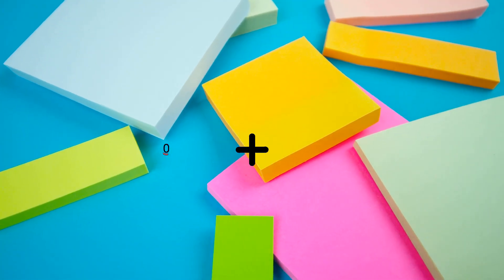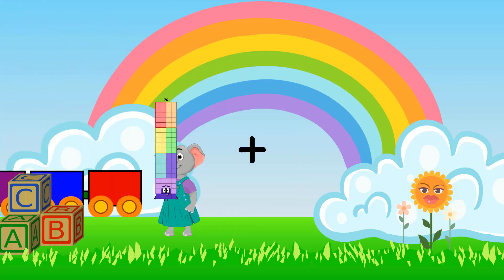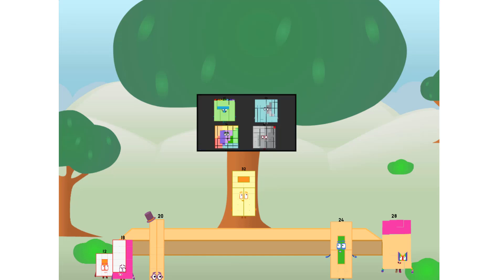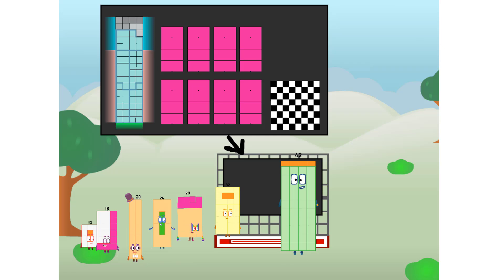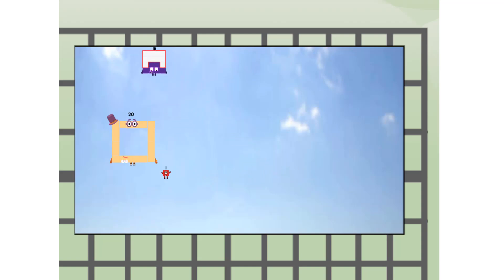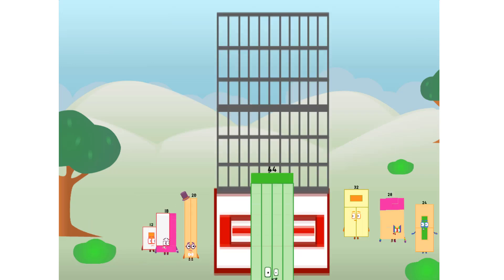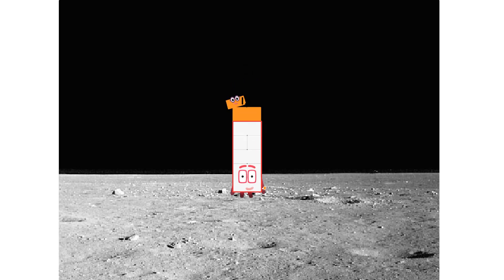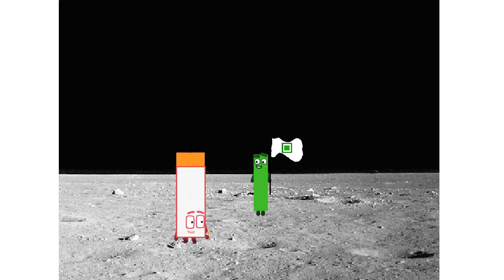Numberblocks Math: Undecimalblocks Square on the Moon | Numberblocks Step Squad | LEVEL 2 | #186